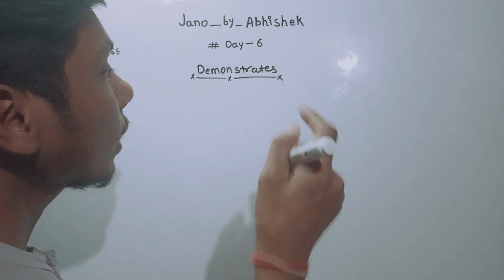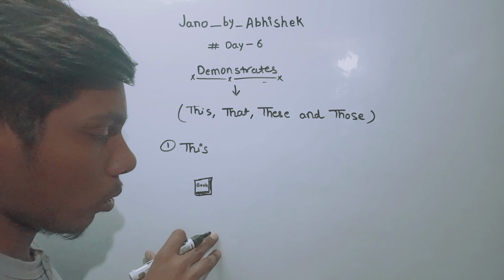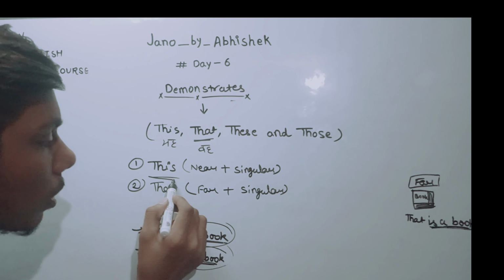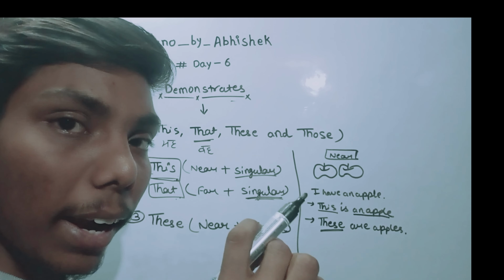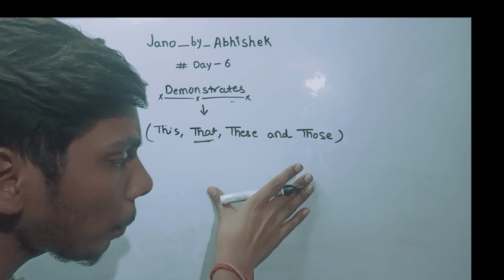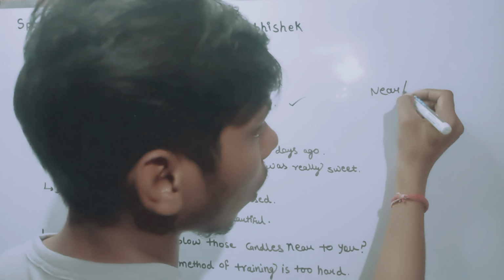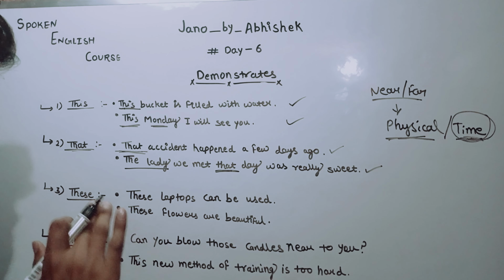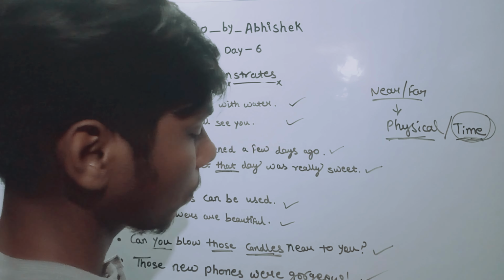What is demonstrative ? || How to use This, That, These and Those ? || Learn spoken English 🤓.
Please leave your comments for any query.

What is Demonstrative?
Use of This, That, These and Those.
Spoken english kaise sikhe
Free spoken english course

Friends if you have taken your first step towards your goal then please